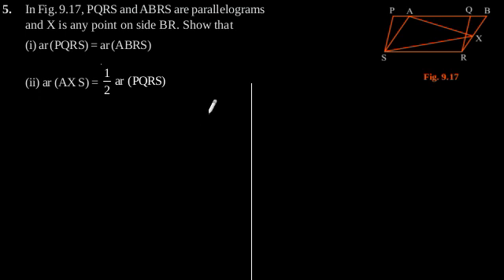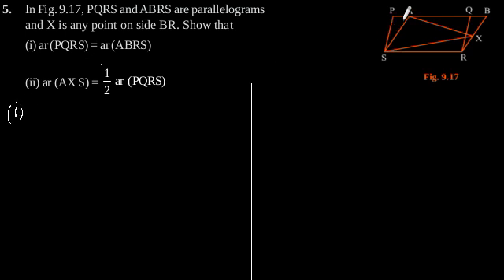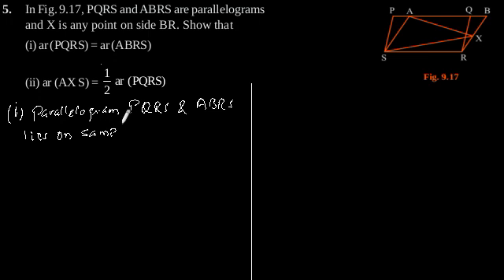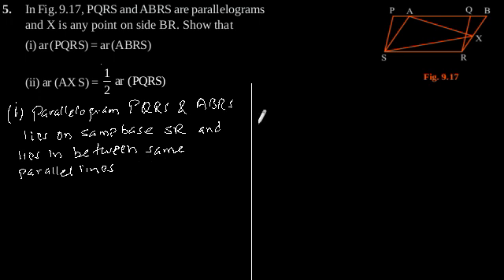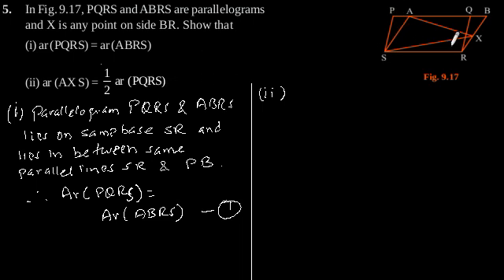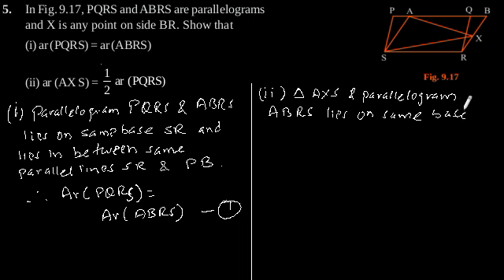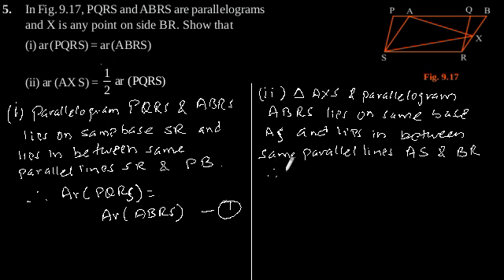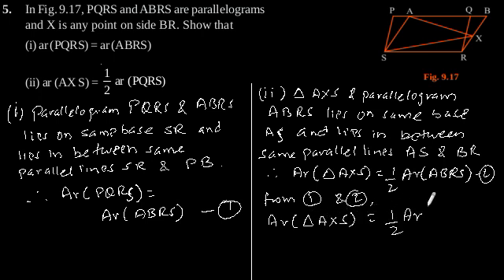CBSE Class-9 Maths NCERT solution - Areas of Parallelograms and Triangles - Exercise 9.2 - Problem 5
In Fig. 9.17, PQRS and ABRS are parallelograms
and X is any point on side BR. Show that
(i) ar (PQRS) = ar (ABRS)
(ii) ar (AX S) =1/2*ar (PQRS)